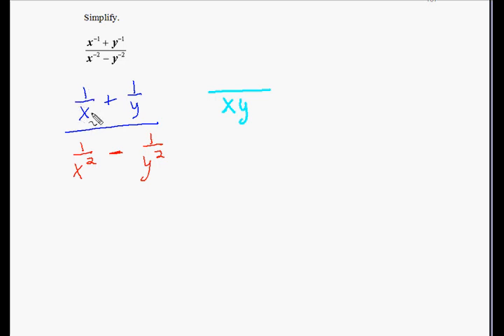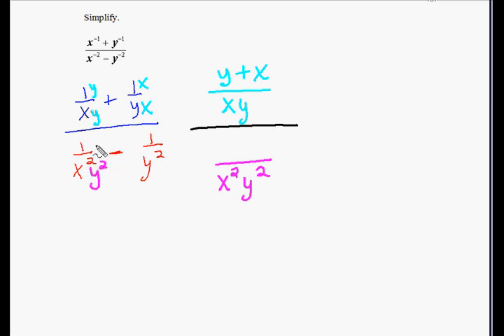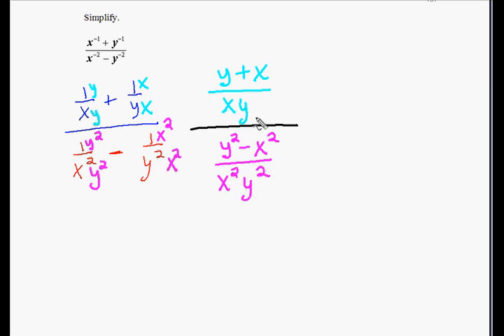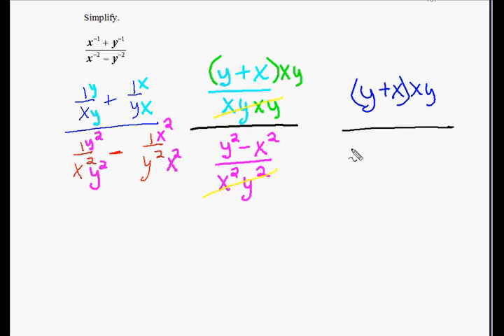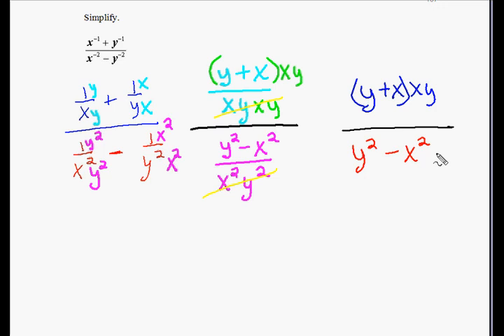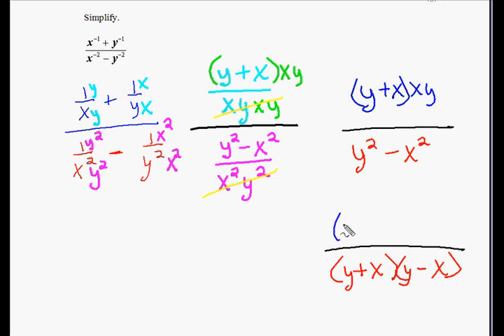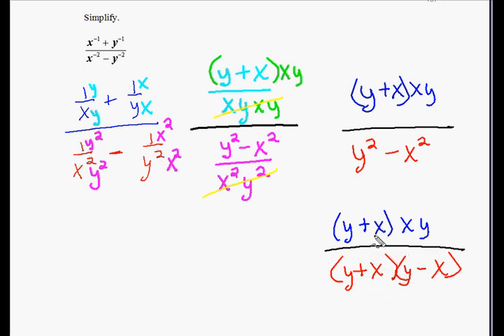26d Complex Fractions example 3